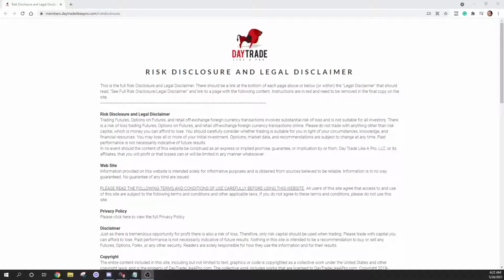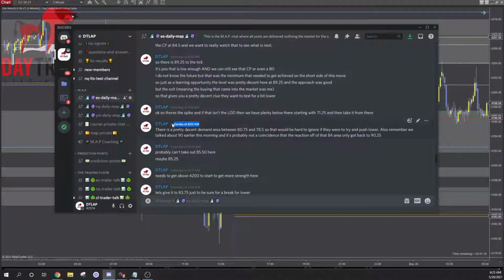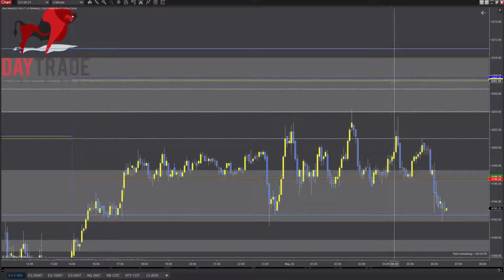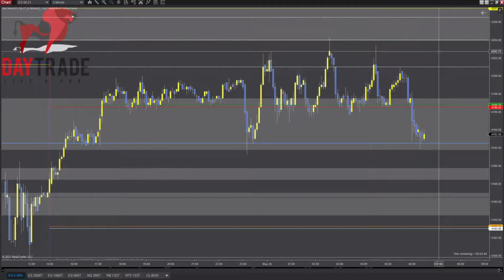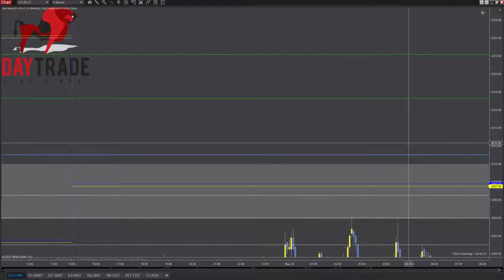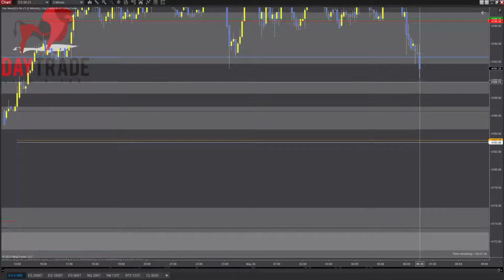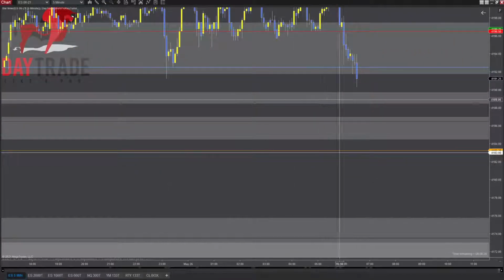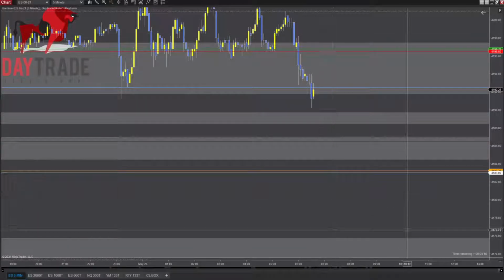PRE MARKET WALK THROUGH 5/26/21